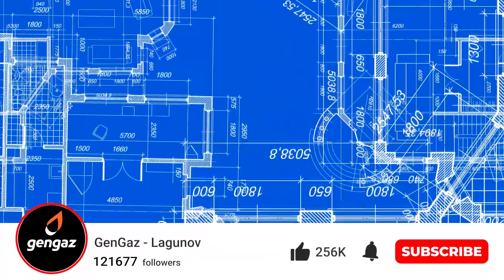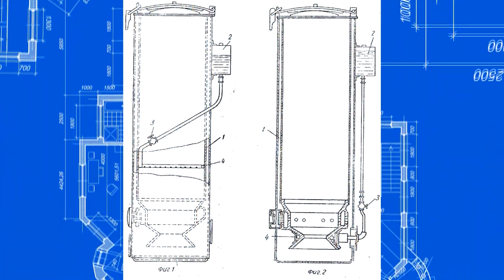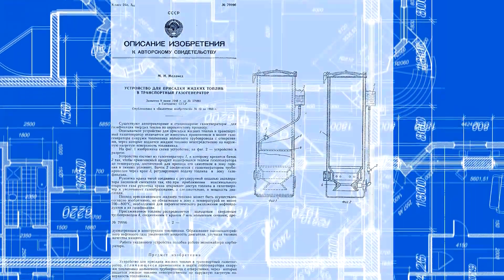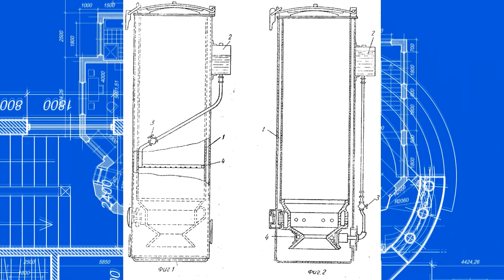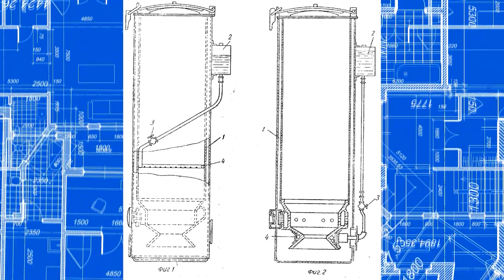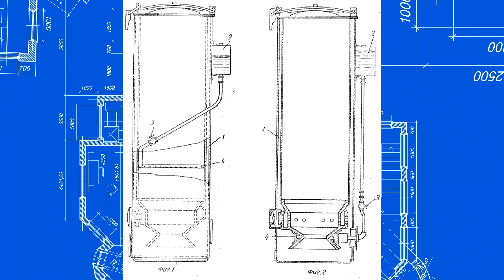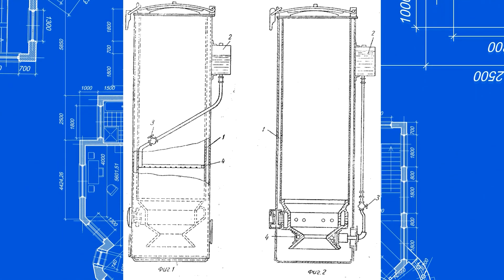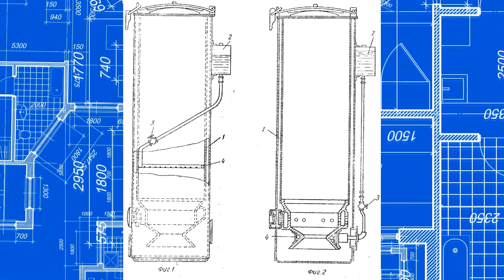Downdraft gasifier for wood chips with waste oil. 3300 kcal/m3. Patent of M. Melamed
Earlier, I showed a couple of works about adding liquid hydrocarbons to a downdraft wood gasifier. But that video was lost. So, I made a new one to focus on this subject. Here I will show you the relevant patent. It is a different work with the same essence.

Gengaz.net
Gazogen.ru
tariff.gazogen.ru